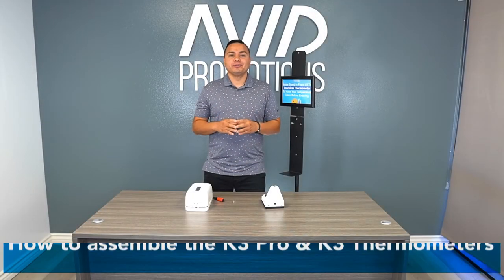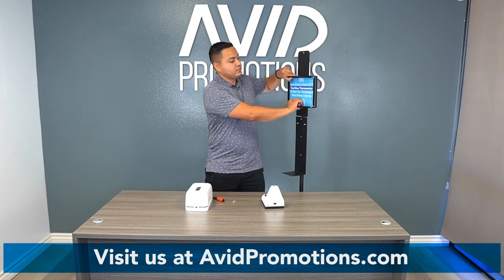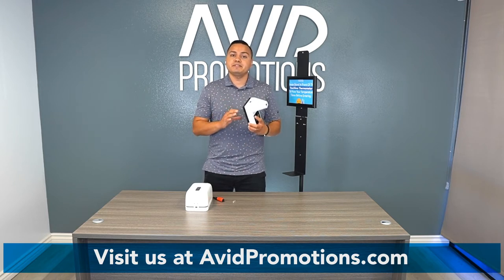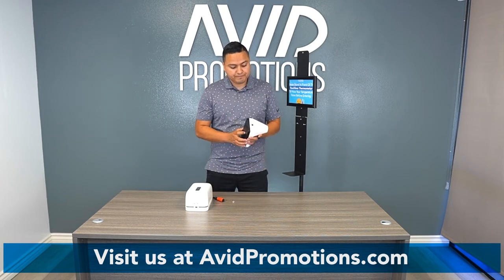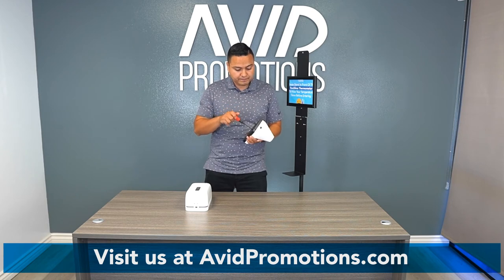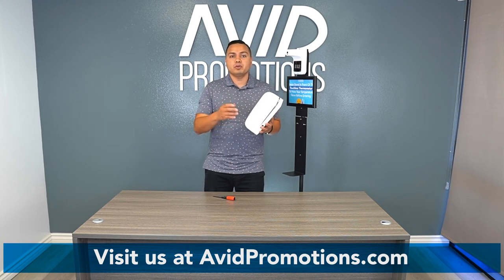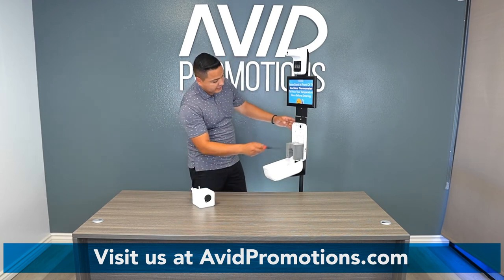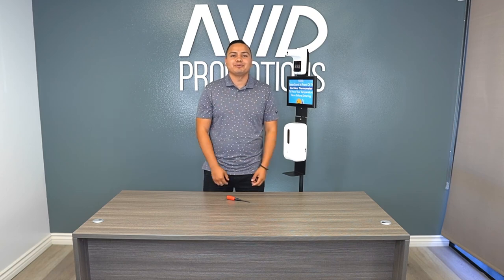How to assemble the K3 Pro Photosensitive and K3 Infrared Thermometers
A step-by-step explanation on how to assemble and configure the K3 Pro Photosensitive and K3 Infrared Thermometers.